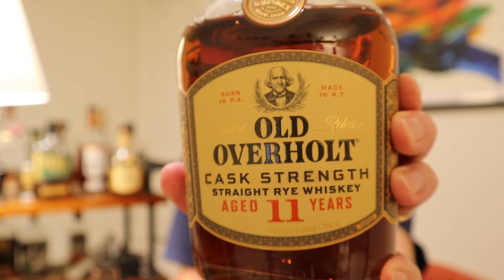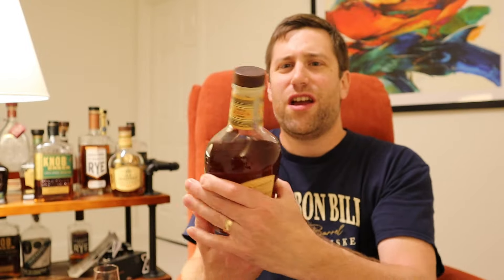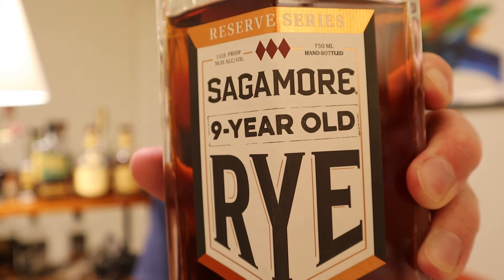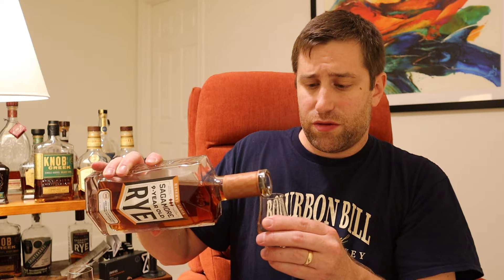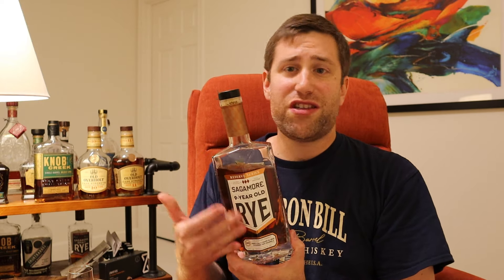Old Overholt 11yr Cask Strength Rye. The best rye of 2024?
Tonight we review Old Overholt 11 Year Cask Strength Rye 2024 Release and compare it to the 2023 Old Overholt 10year Rye
2 oz glass sample bottles with labels and funnels (24)